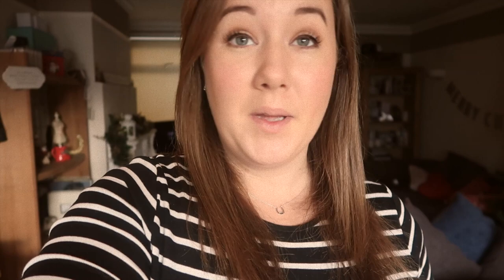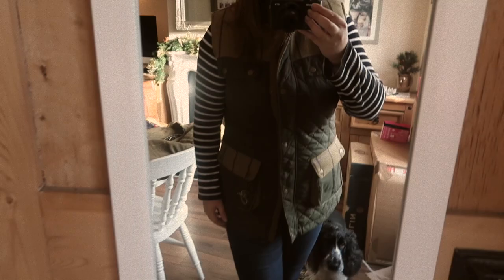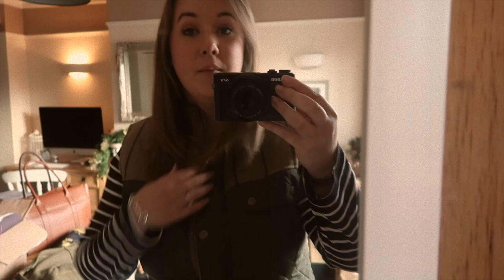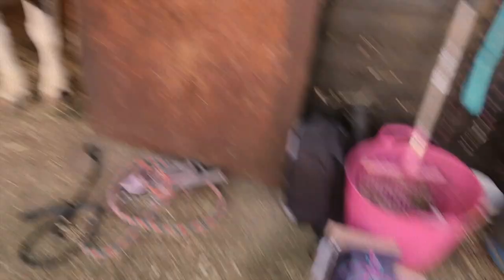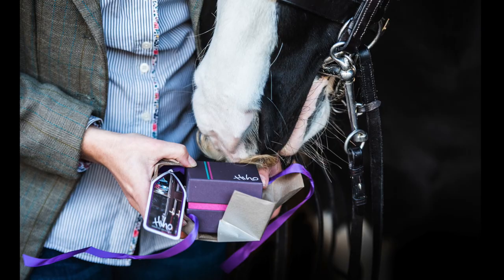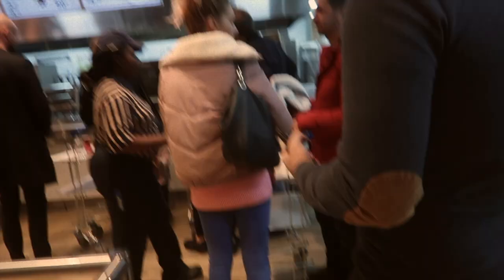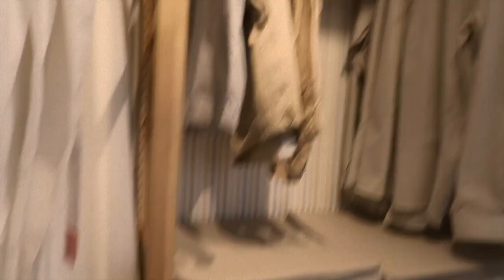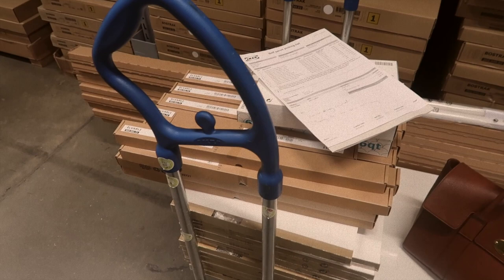SHIRE HORSES & HIHO SILVER - Weekly Vlog #63, Sophie Callahan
Two fab shoots this week, on the vlog, including a product shoot for Hiho Silver and a session with three very large Shire babies, over at Thames Oak Shire Stud, aswell as their mums and their stunning dad, prolific Shire stallion, Leaventhorpe R Bill.

SOPHIE CALLAHAN
Specialist UK Equine Portrait Photographer & Country Lifestyle Blogger

My 2018 Calendar

My 'This Princess Wears Boots' Print